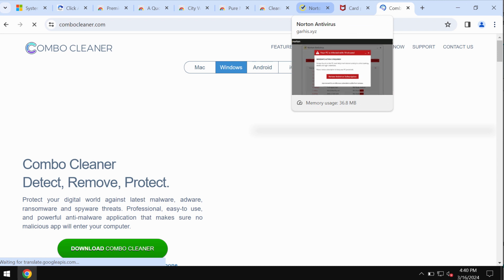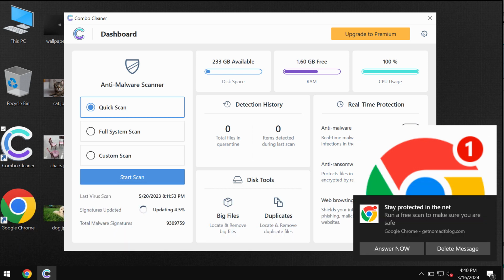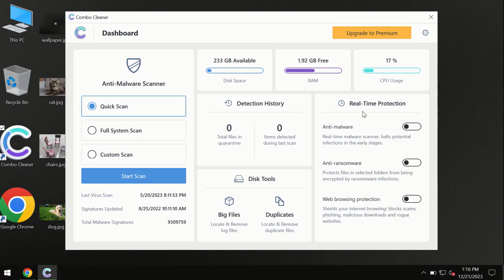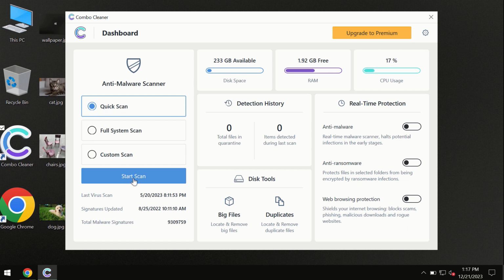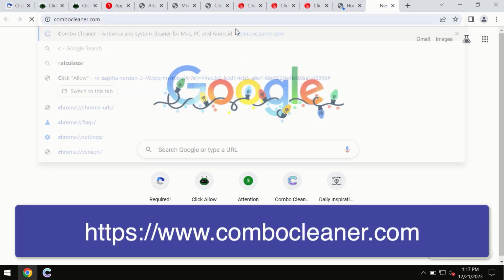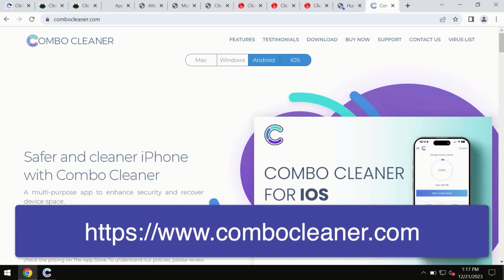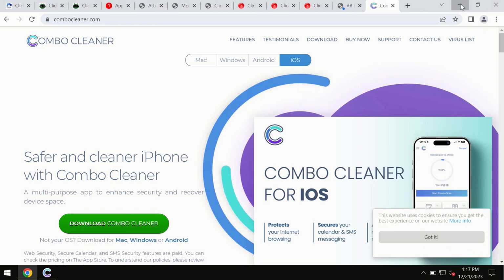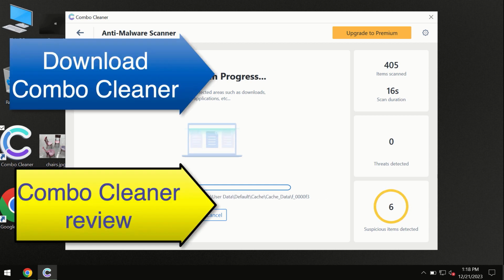Myultimatsafeguard.com online scam removal solution.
Myultimatsafeguard.com is a malicious and really dangerous site that attacks Google Chrome and other browsers. Myultimatsafeguard.com tries to make you really scared about the condition of your computer to make you download and install some potentially unwanted applications. Don't interact with such pop-ups. Remove them with Combo Cleaner Antivirus via the official or, optionally, follow the manual suggestions set forth in the video.